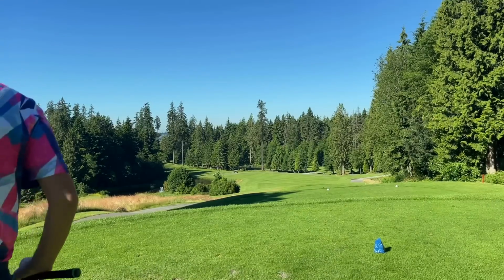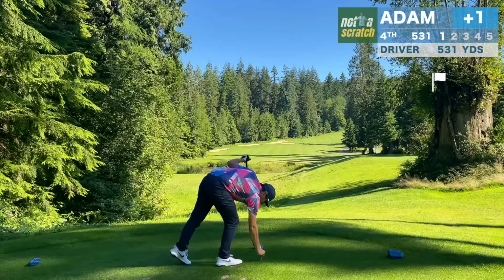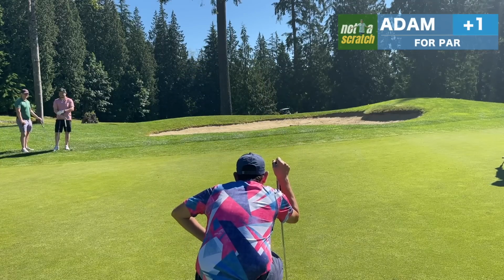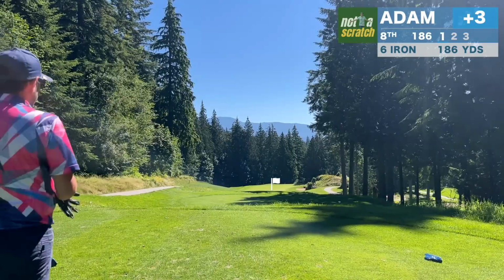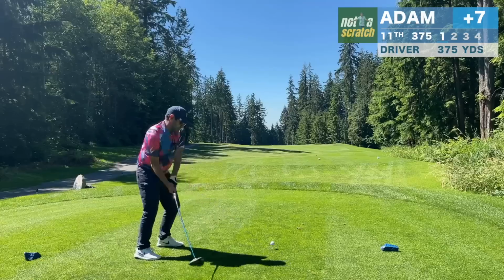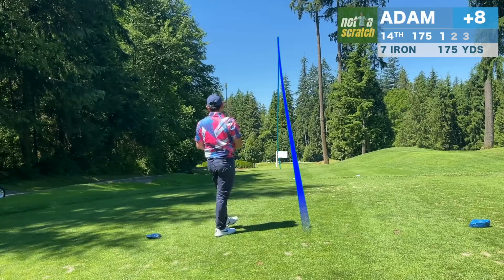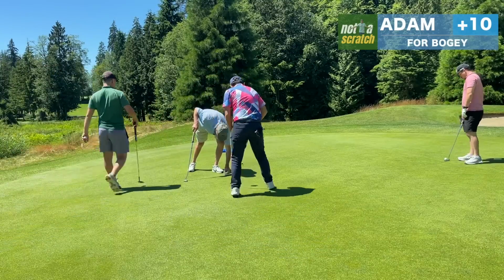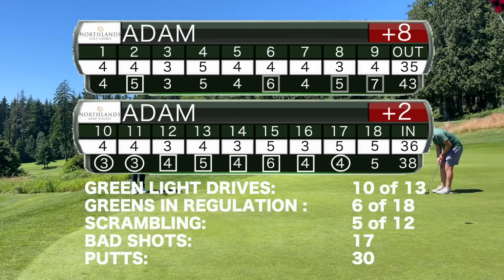Can You Really Break 80 Like This? [NORTHLANDS GOLF COURSE]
Can you break 80 with a swing like this?
I use their Hirzl gloves and Lignum tees, for real

0:00 Intro
0:25 Front 9
6:20 Back 9
11:54 Recap